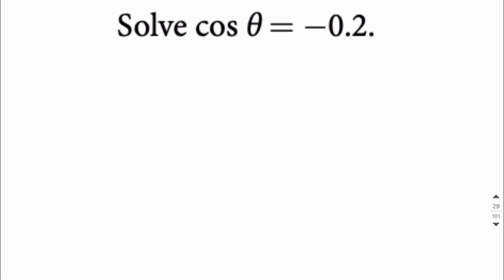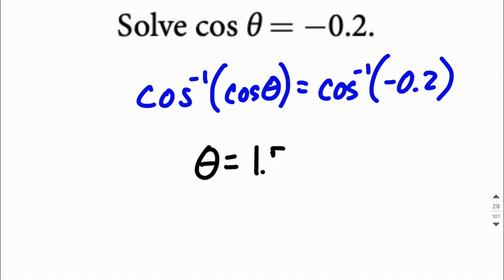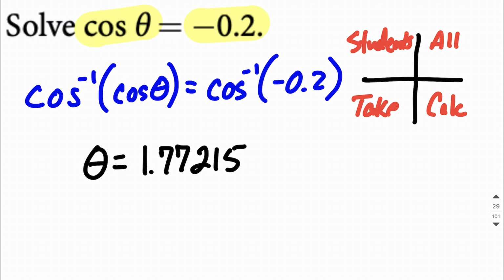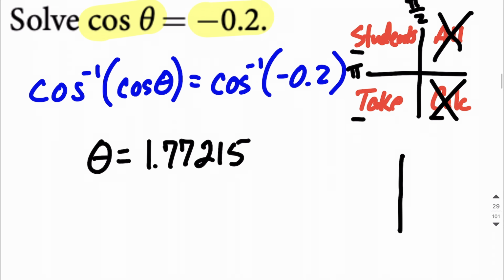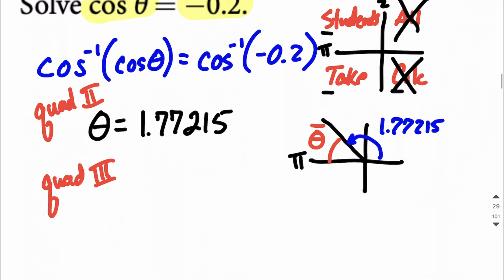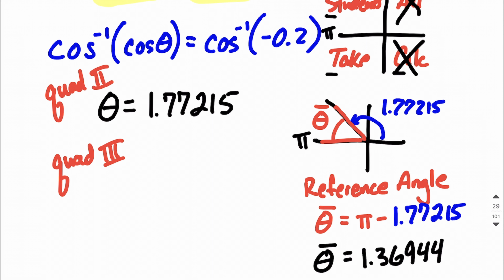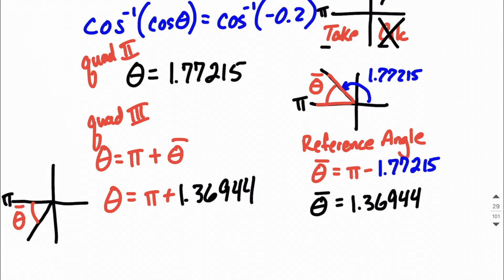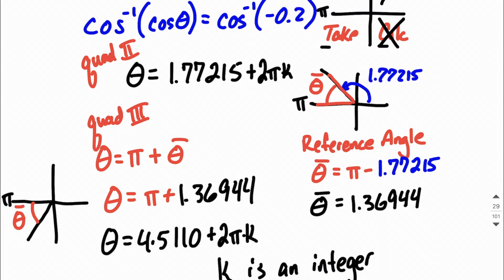Use calculator to help solve trig equation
In this math example, we solve a trigonometric equation involving cosine (cosx) with the help of our calculator.  Because our problem starts with cosine on one side of the equation, we begin by applying arccosine (inverse cosine function cos^-1) to both sides of the equation.  This produces a value for our angle.  We determine the quadrant that this angle lies in and also find the reference angle associated with that angle.  Next, we find a 2nd quadrant that will have a solution for our equation and use the reference angle to determine the correct angle for that quadrant.  These solutions are then generalized to give "all" solutions to the equation (not just those locate in the interval [0 , 2pi).) by adding the period of cosine (2pi) to the end of each solution multiplied by an integer k.